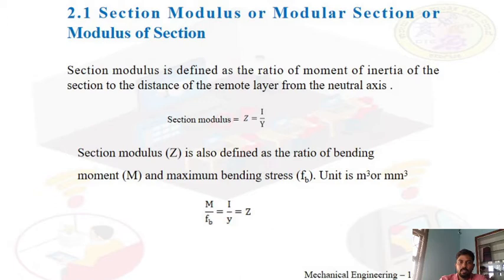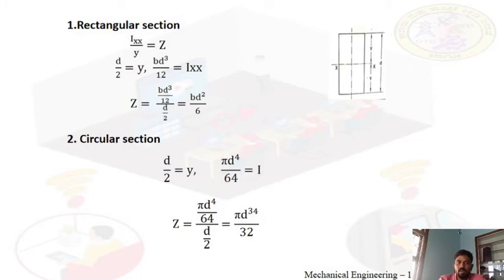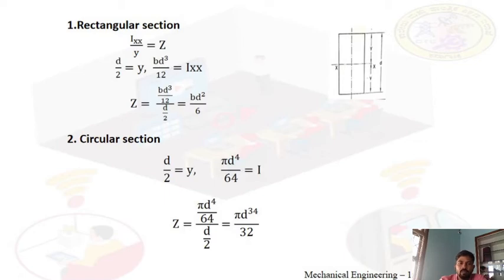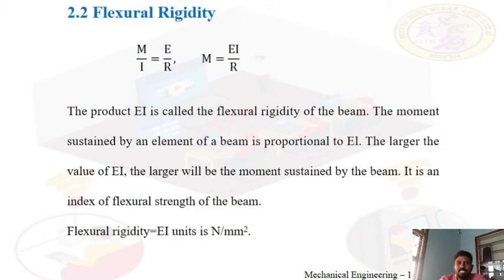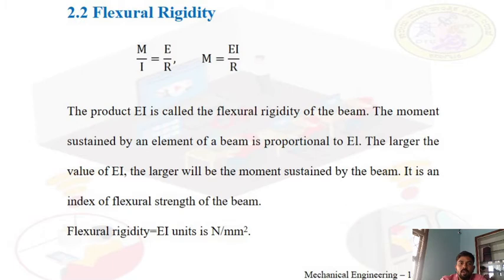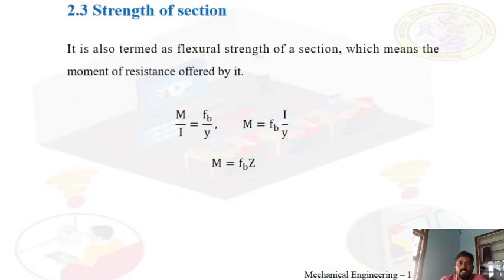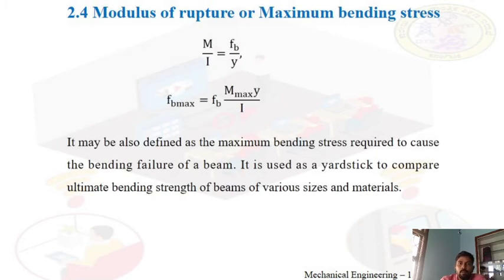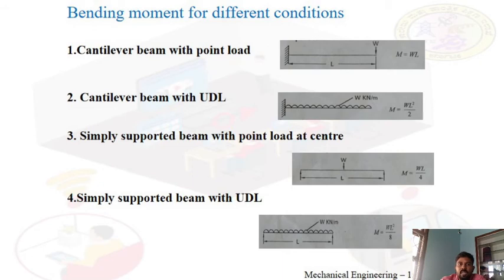ME 15ME31T U4 S2 Vi